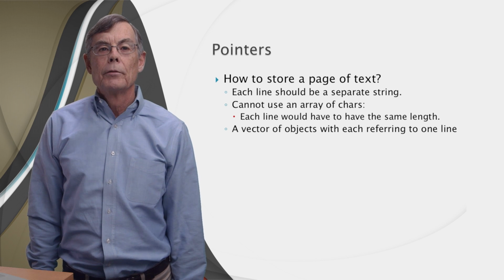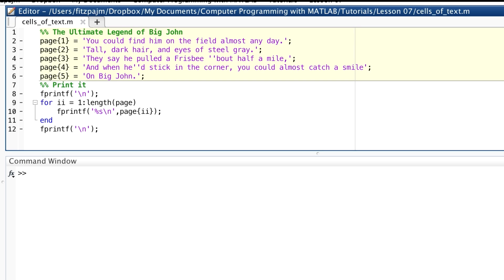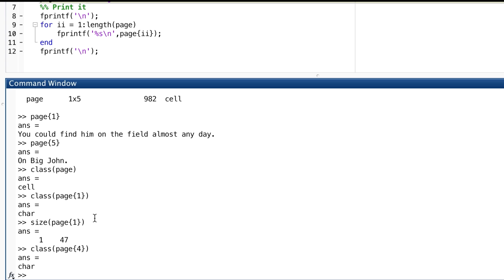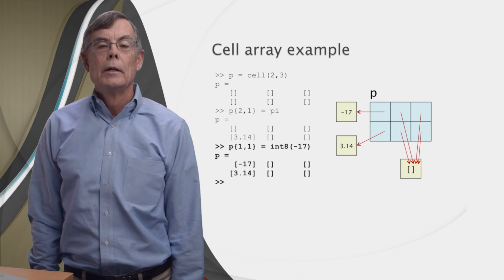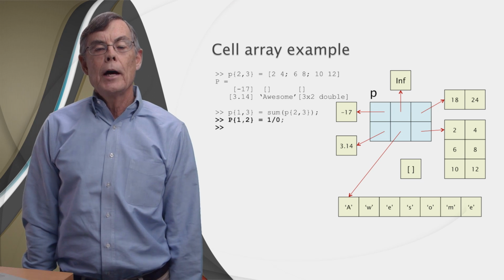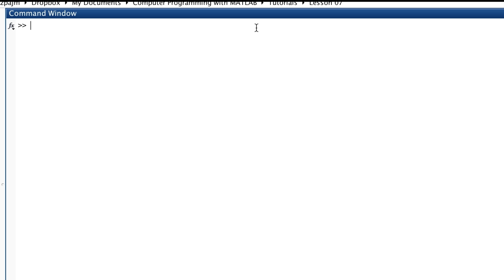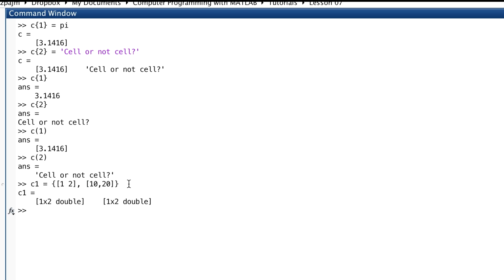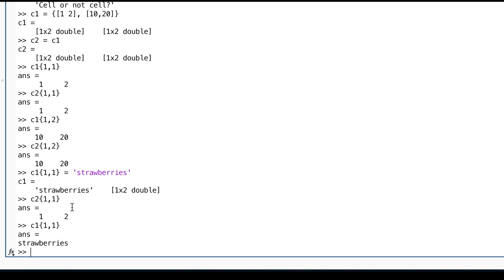Lesson 7.4: Cells